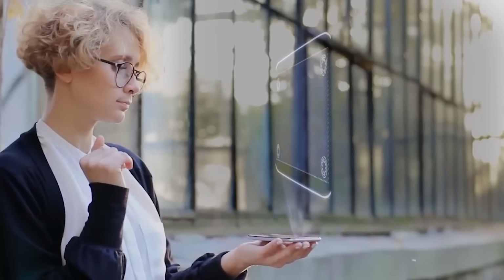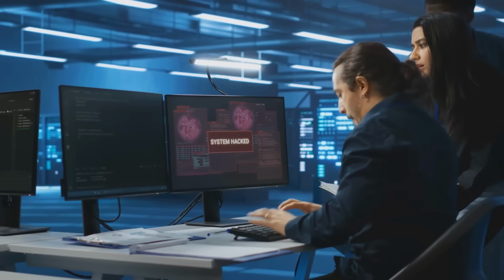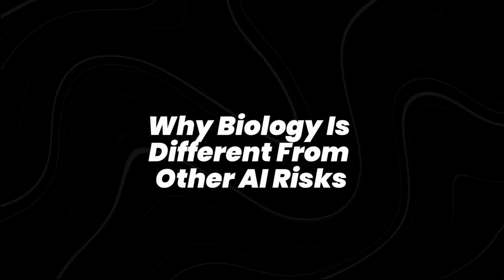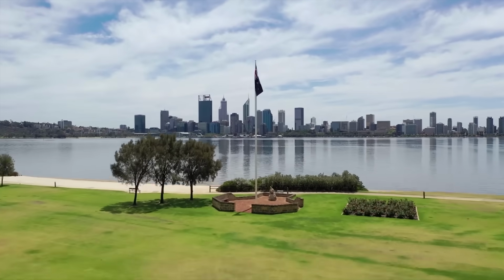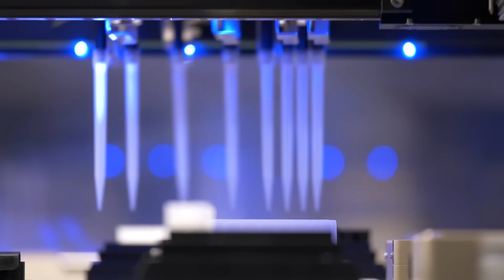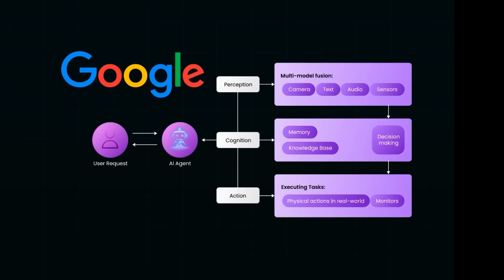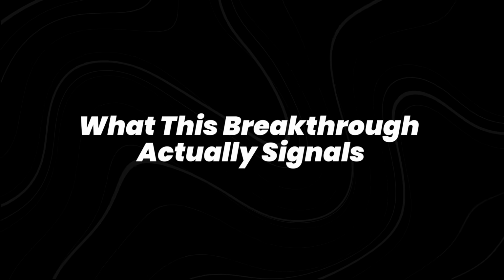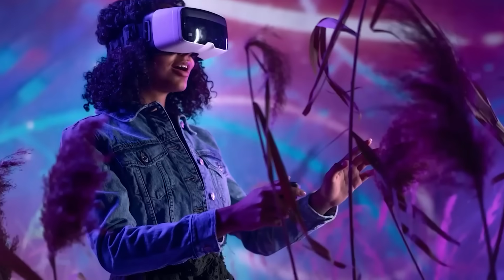This New AI Breakthrough Isn’t Good News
What if the latest AI breakthrough isn’t something to celebrate? In this video, we uncover why this new AI advancement is raising serious concerns among experts, researchers, and industry leaders. While it’s being marketed as progress, the deeper implications suggest consequences many people aren’t prepared for.

We break down what this AI breakthrough actually does, why it’s different from previous innovations, and how it could accelerate job displacement, surveillance, misinformation, and loss of human control. You’ll learn why rapid AI capability jumps can outpace ethics, regulation, and society’s ability to adapt.

This video also explores the psychological, economic, and social risks tied to unchecked AI growth. We explain why convenience often hides long-term costs, why trust in technology is being tested, and why some experts are calling this a turning point rather than an upgrade.

By the end, you’ll understand why this AI breakthrough isn’t entirely good news, what risks it introduces, and why the future of AI may be far more complicated than headlines suggest. Make sure you watch until the end — the final insight explains why slowing down might be humanity’s smartest move.

Why are experts worried about new AI breakthroughs? What are the dangers of advanced artificial intelligence? Is AI advancing too fast? How could new AI harm jobs and privacy? Should AI development be slowed down? This video will answer all these questions — make sure you watch all the way through to not miss anything.

🌟 Reverse-Engineer ANY YouTube Channel in Seconds with the World’s First OS for Creators - OverseerOS:

ai.uncovered.official